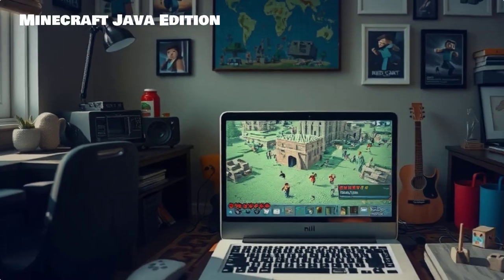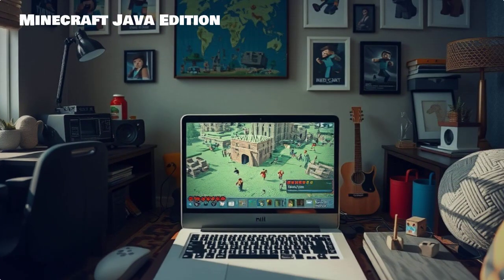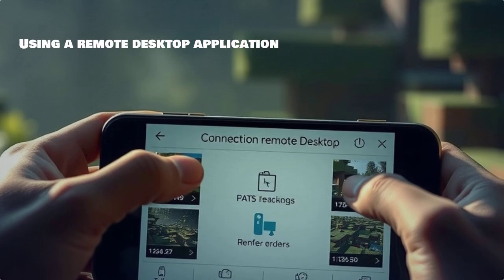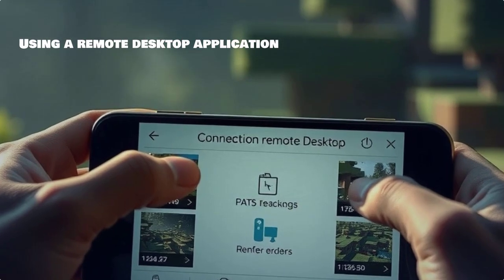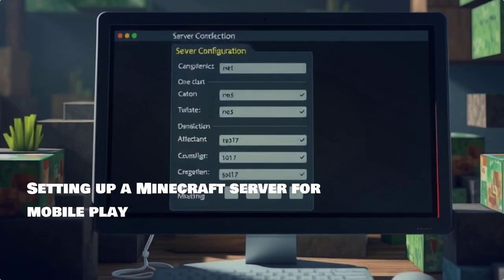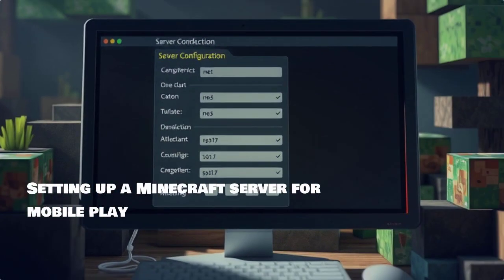How to Play Minecraft Java Edition on iOS | Installation Guide 2025